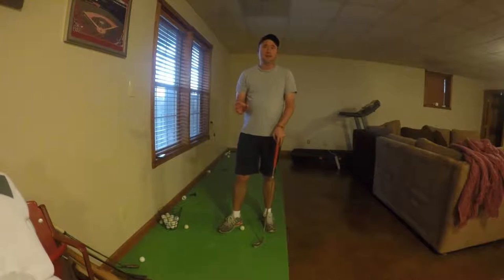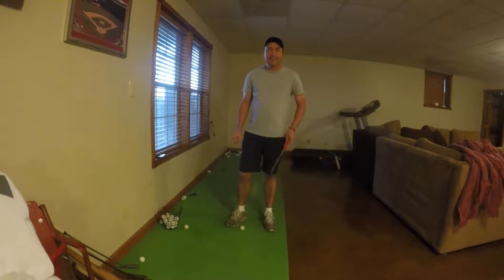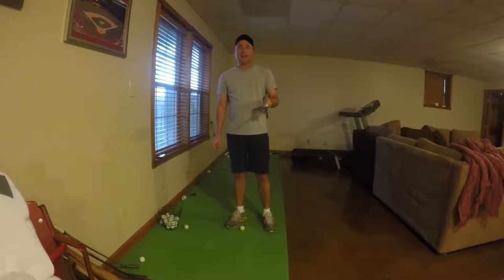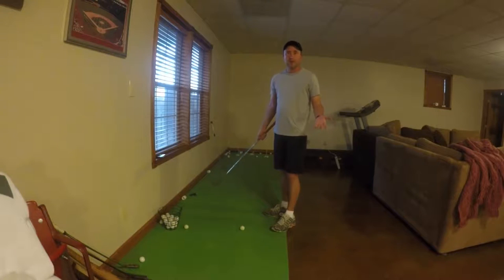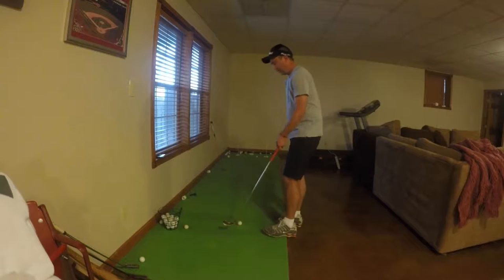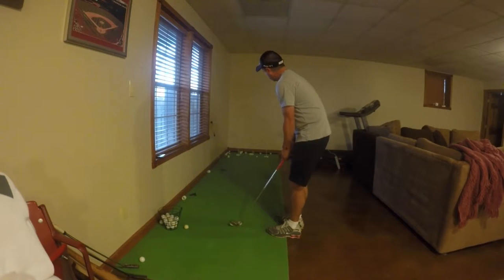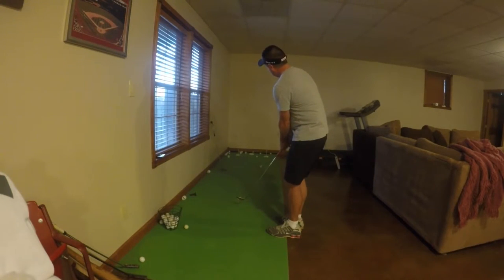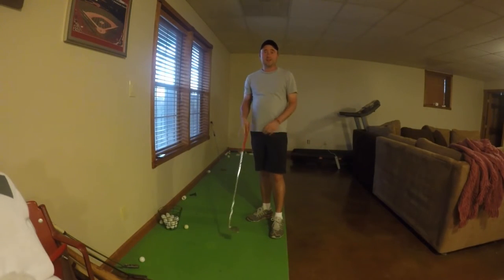Chipping with 8 iron. Short game advice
Another way for you to lower your golf score and improve your short game